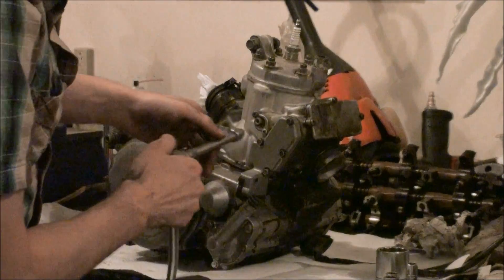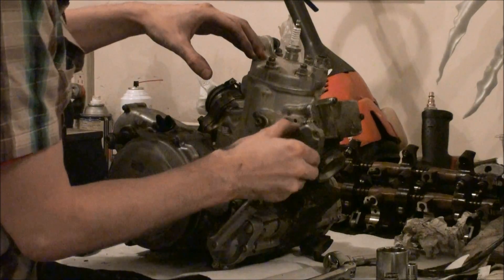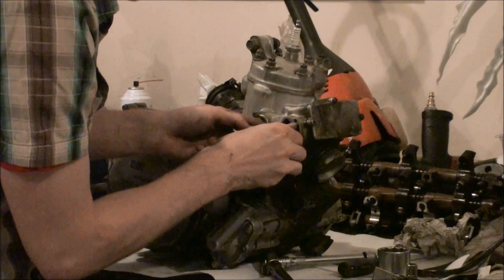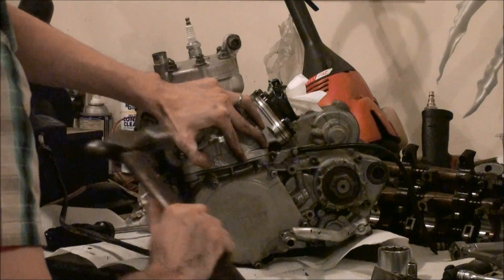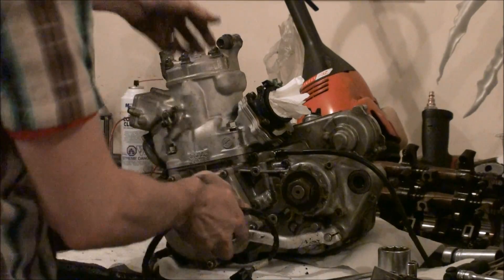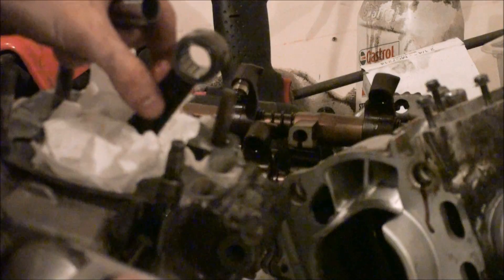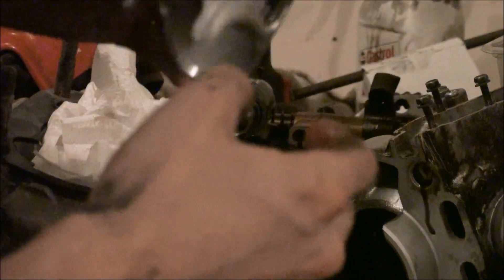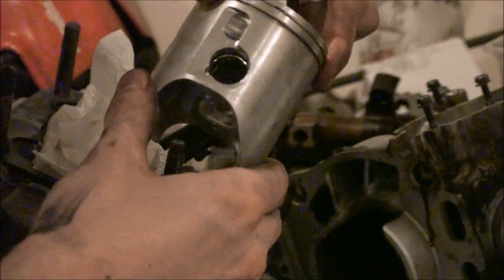Motorcycle Engine Rebuild - Part 2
Taking the cylinder apart.